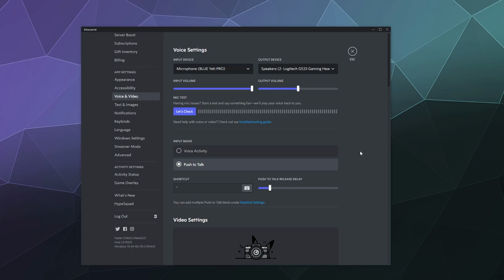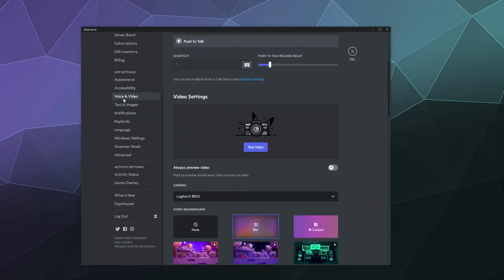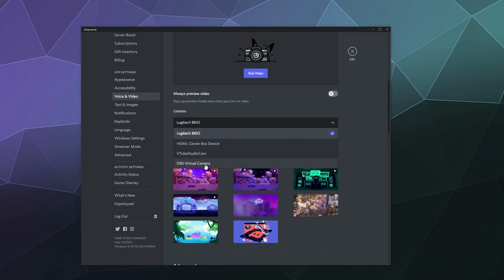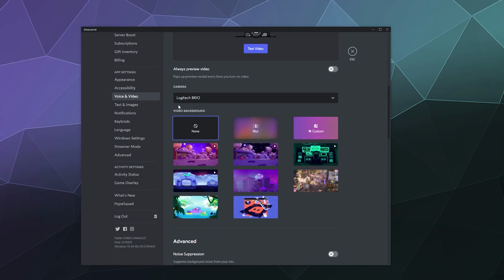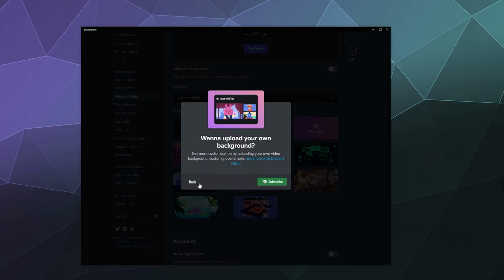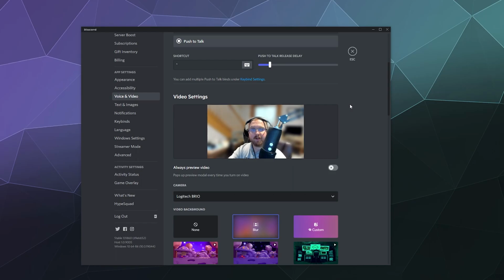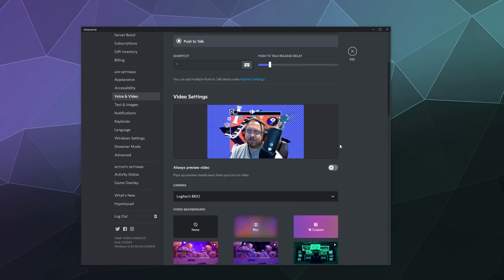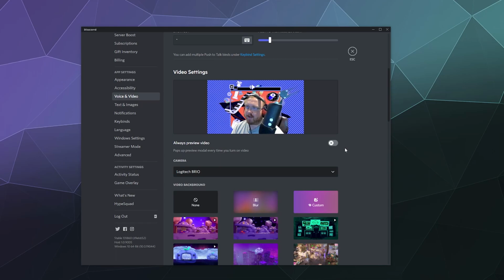How to Remove your Webcam Background AUTOMATICALLY on Discord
How to use the Automatic Discord Webcam Background Removal Tool (Auto Green Screen). Which allows you to automatically blur your camera background, add a static image, video, or custom piece of artwork. All from inside the Discord User settings window under "Voice and Video" settings.